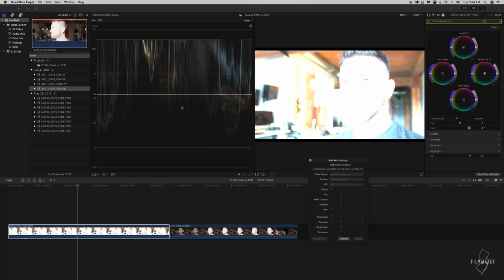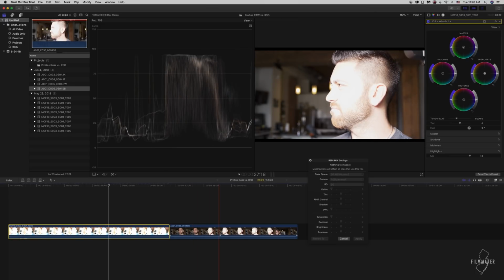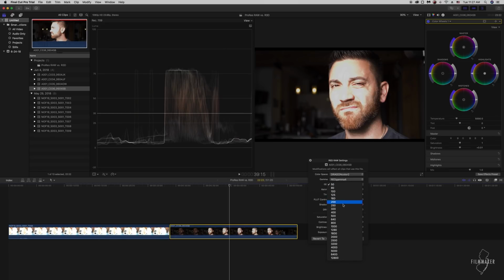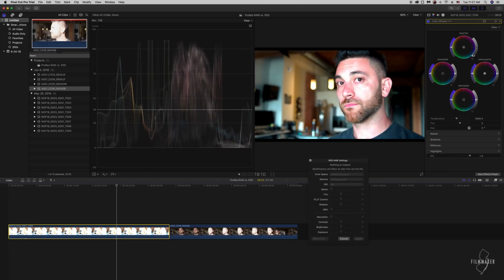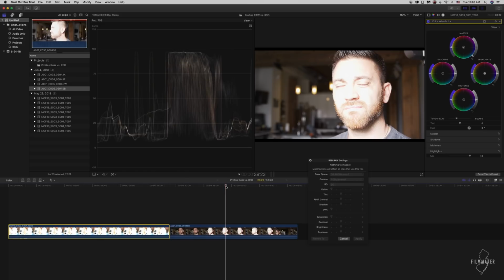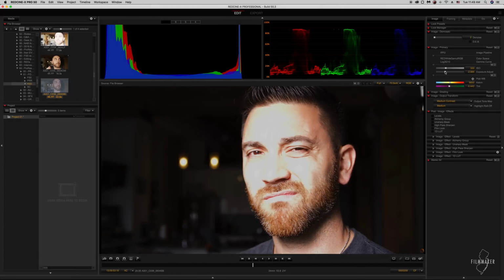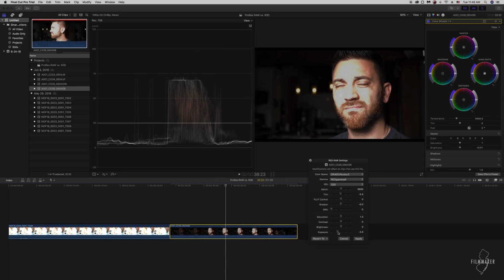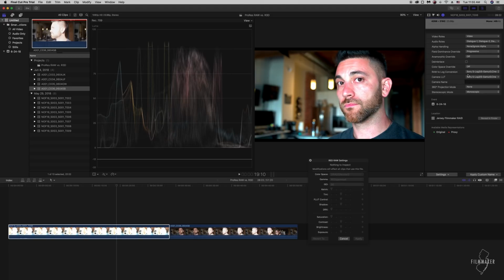ProRes RAW vs. RED R3D files ... REVISITED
--JERSEY FILMMAKER EPISODE #65 - PRORES RAW VS. RED R3D FILES PART 2--

Revisiting and reviewing comments from the first R3D vs ProRes RAW video.